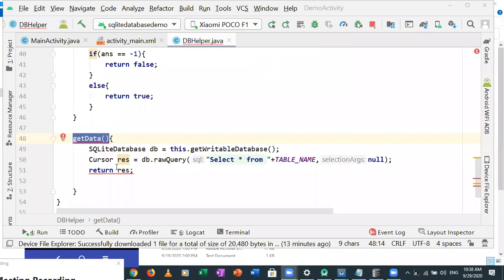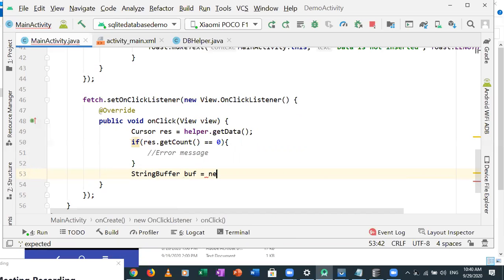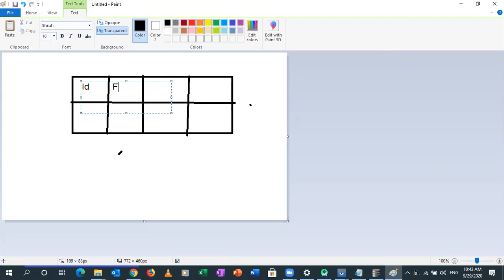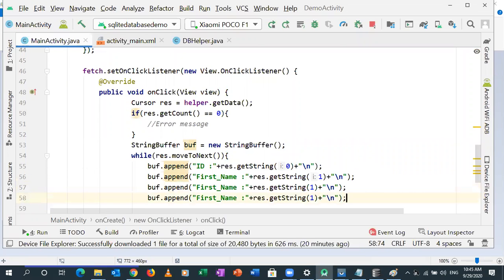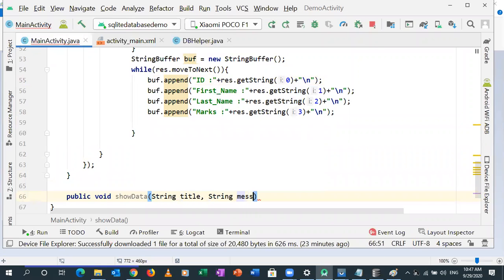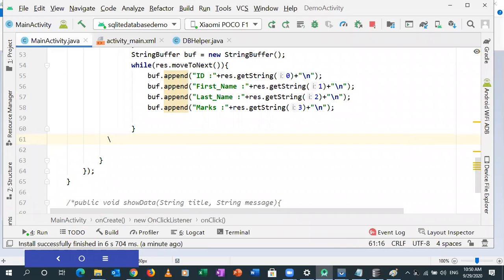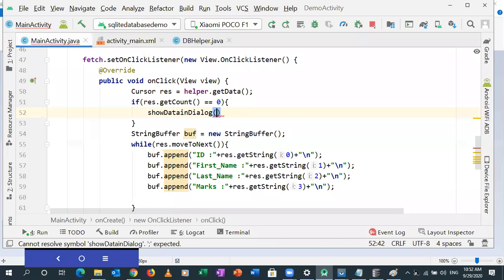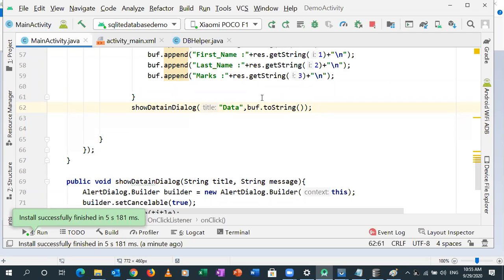SQLite Database in Android | Part-3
This video demonstrates you how to update the values in SQLite database in Android.